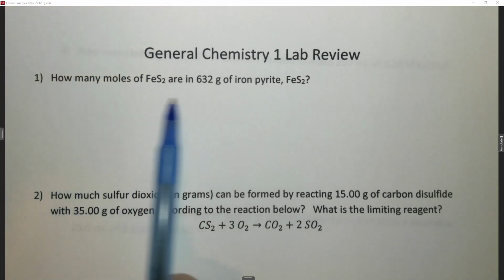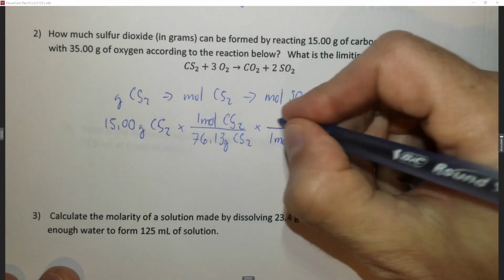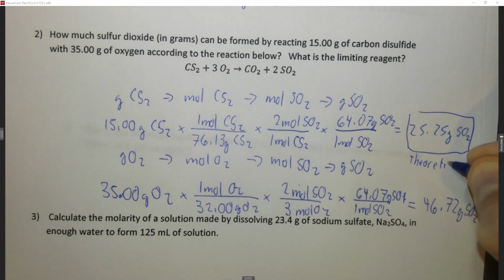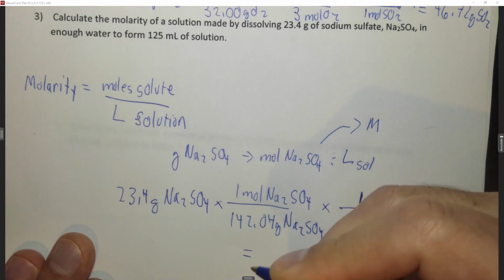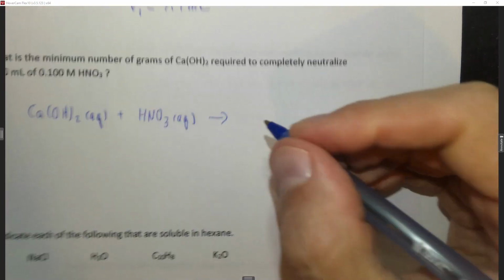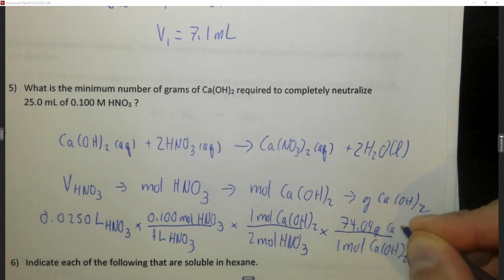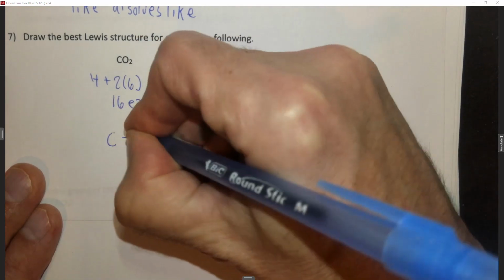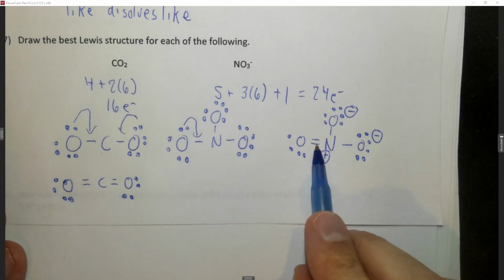Gen Chem 2 First Day Worksheet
Ques 1 0:00
Ques 2 1:24
Ques 3 6:40
Ques 4 8:58
Ques 5 10:31
Ques 6 14:54
Ques 7 16:14